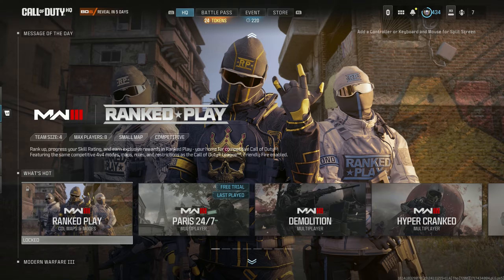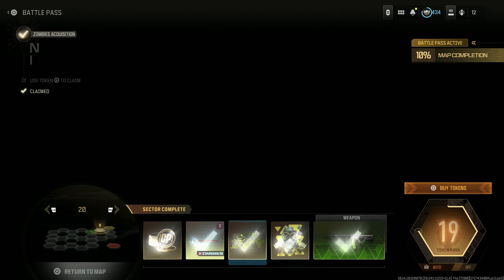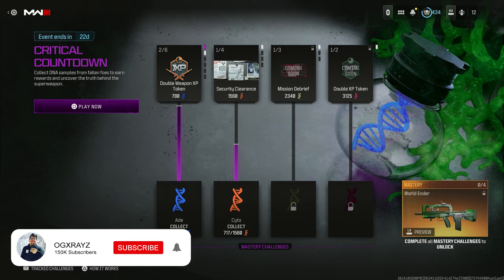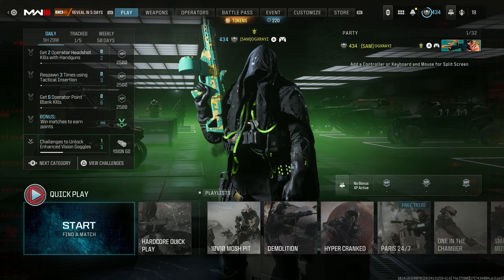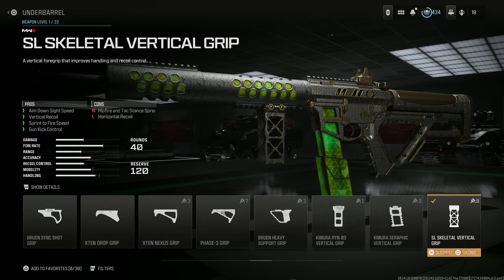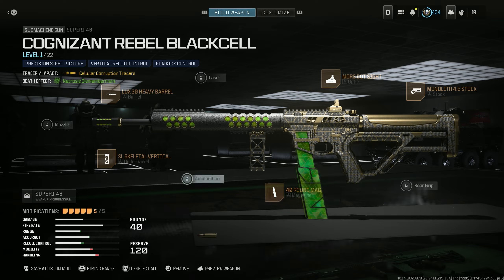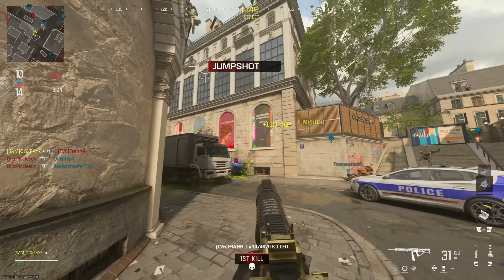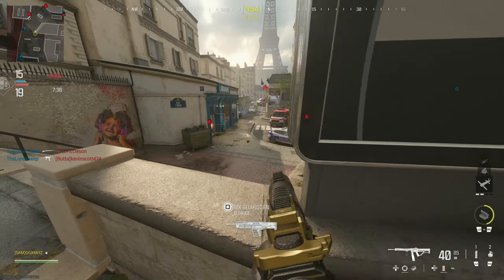The COGNIZANT REBEL BLACKCELL Should Be ILLEGAL In MW3! (Modern Warfare Battle Pass)